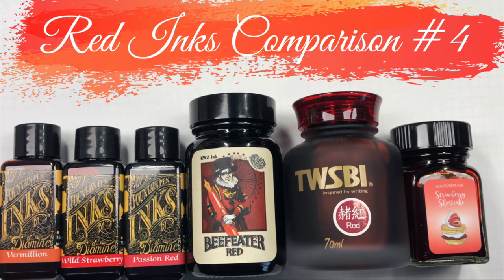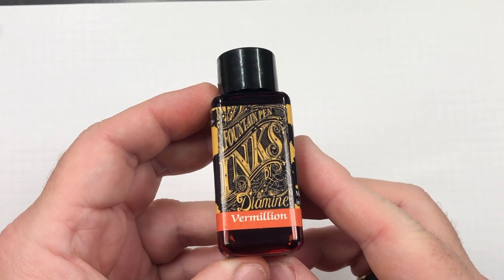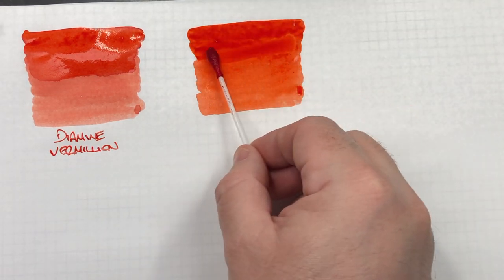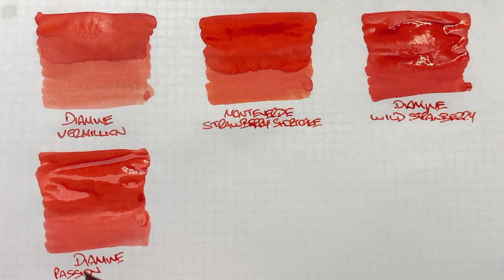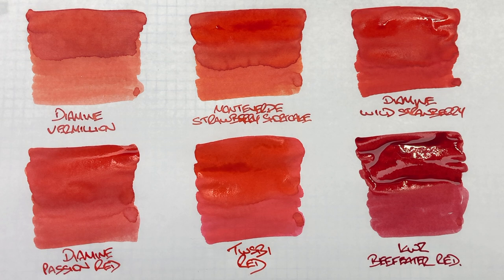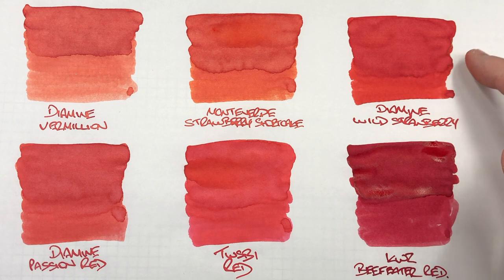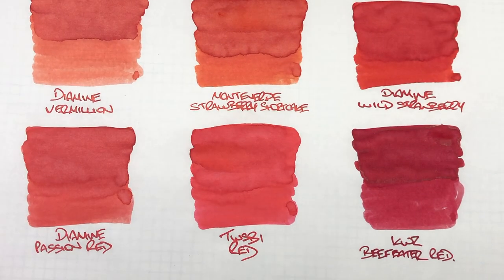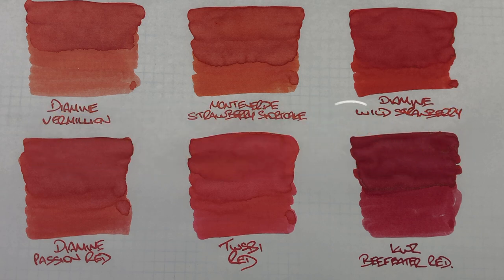Red Inks Comparison #4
In this video I compare Red Fountain Pen inks that I have in my collection.

0:00 - Intro
0:40 - Paper I Use - Tomoe River 52 GSM White
1:11 - Notepad I use - Oxford Optik
1:49 - Empty Ink Bottle of Water
2:03 - William Shakour 3D Printed Titan Dip Pen
3:07 - Diamine Vermillion
4:02 - Franklin-Christoph Sweet Maroon
5:05 - Diamine Wild Strawberry
5:55 - Diamine Passion Red
6:42 - TWSBI Red
7:26 - KWZ Beefeater Red
9:03 - Checking out Ink in more detail